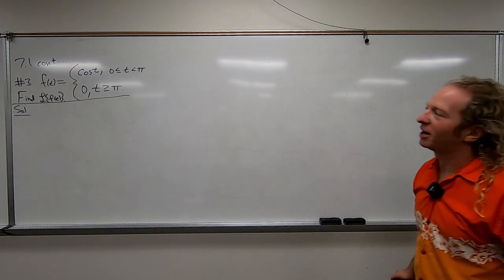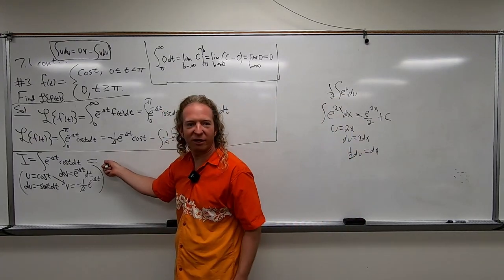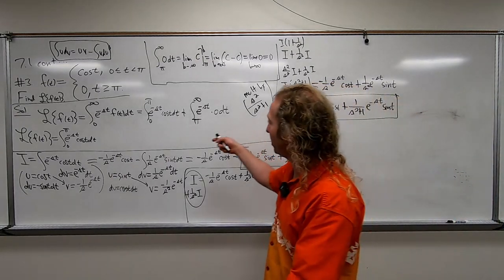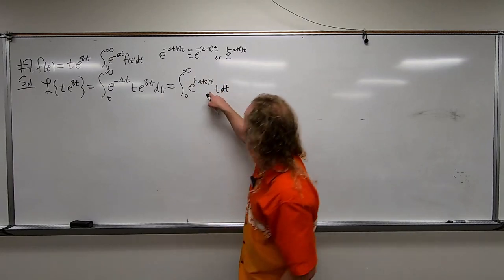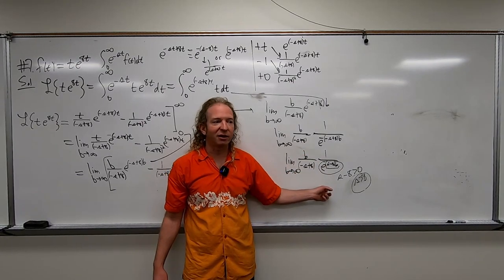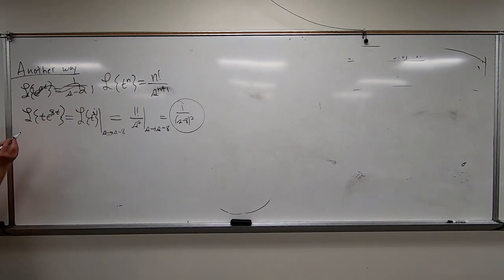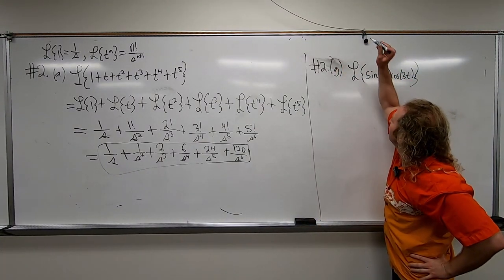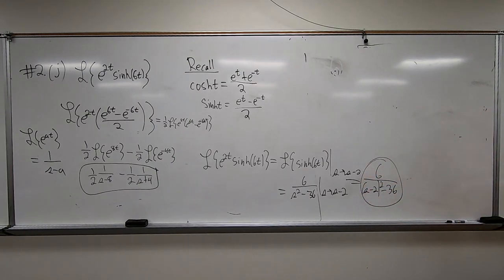Differential Equations: Lecture 7.1 Definition of the Laplace Transform Part 2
In this video I continue to cover section 7.1 which is on the definition of the Laplace Transform. Some harder examples are done. These lectures follow the book A First Course in Differential Equations by Dennis Zill. This is a great book for learning differential equations.